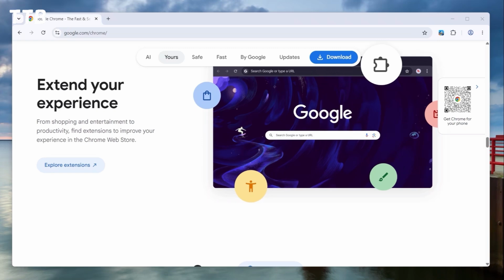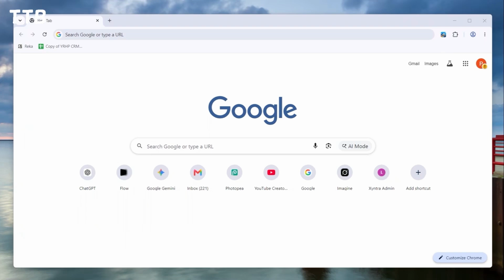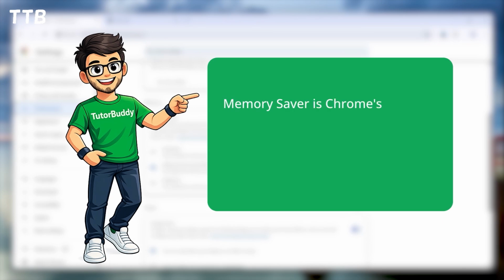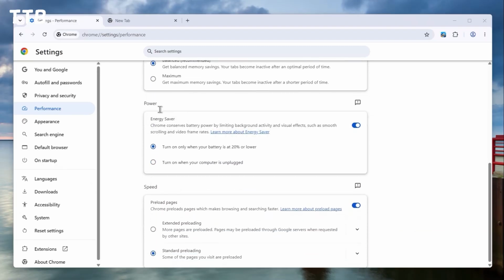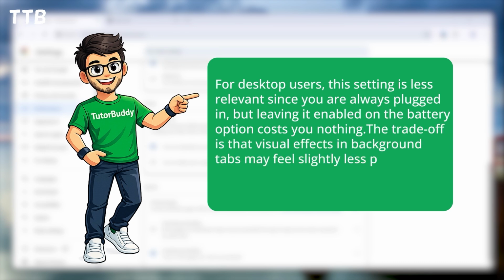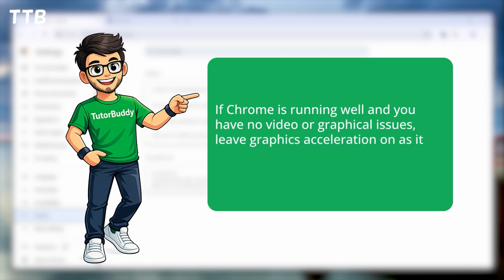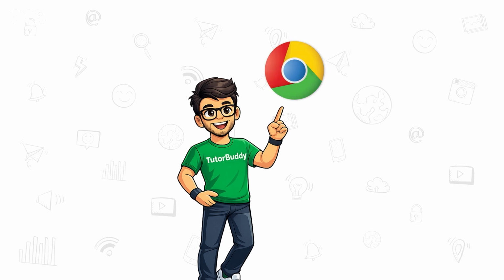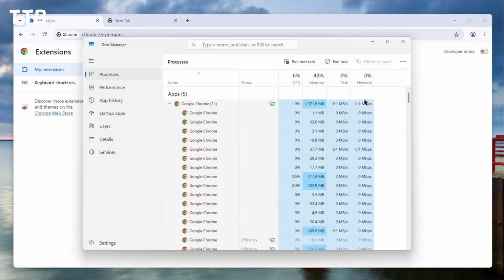STOP Chrome From Eating Your RAM! (Change These Today)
Is Google Chrome slowing down your PC? Even when you close the browser window, Chrome can quietly eat your RAM, run background processes, and fight for system resources around the clock.

In this video from Passionate About Tech, we provide a step-by-step guide on how to optimize Chrome for peak performance by disabling unnecessary features and enabling hidden performance tools.